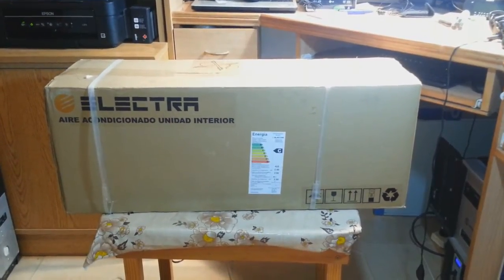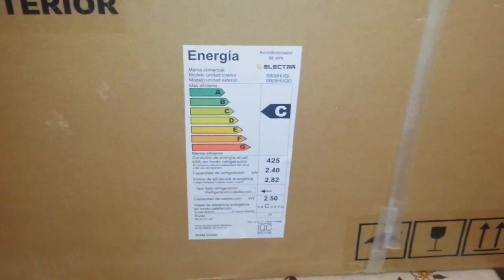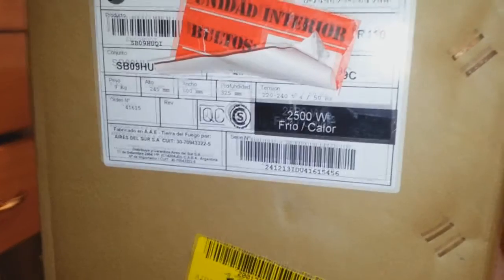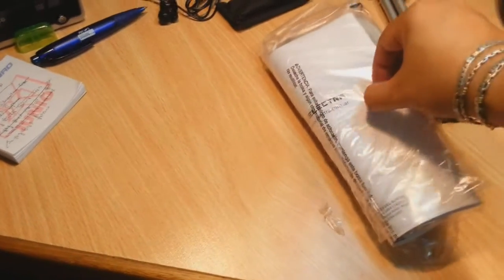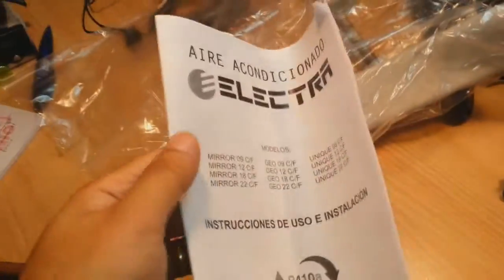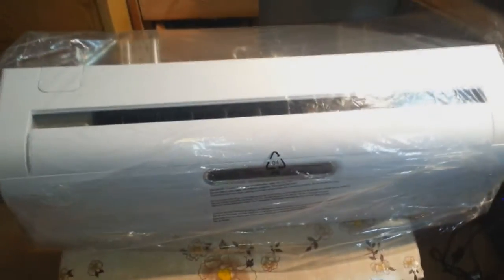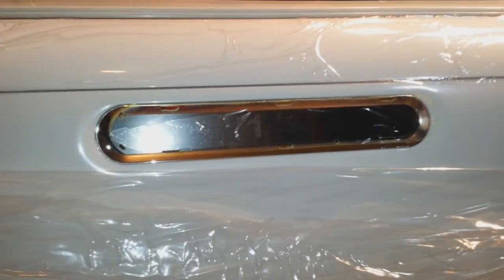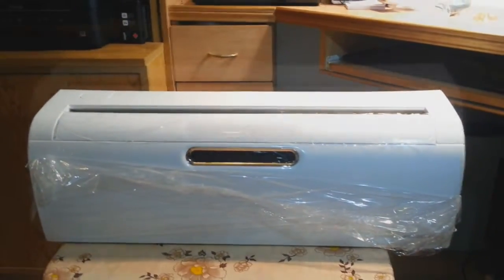Electra Geo R410 Split 2500 watts Air conditioner unbox and review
Aire Acondicionado Electra Geo R410 Split Frio Calor 2250 Fr